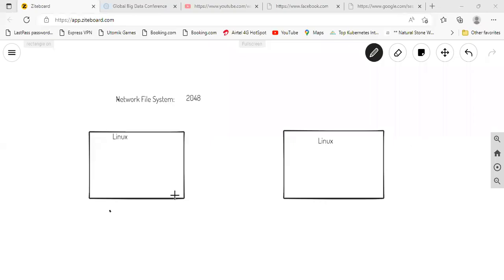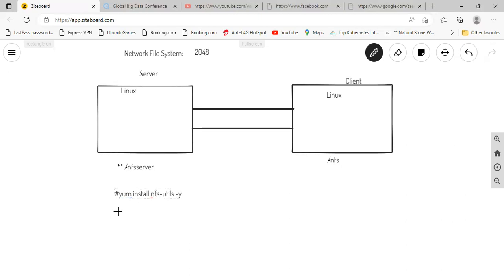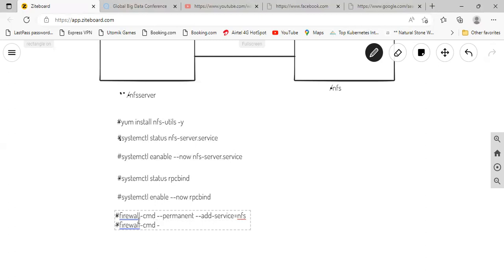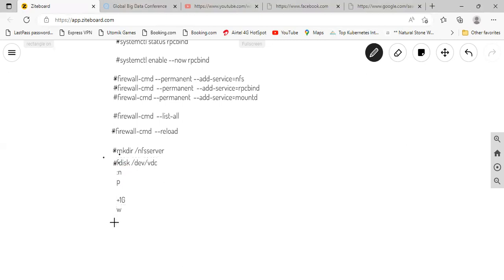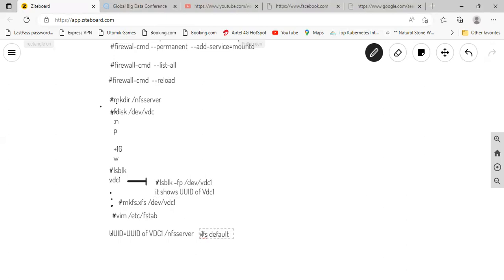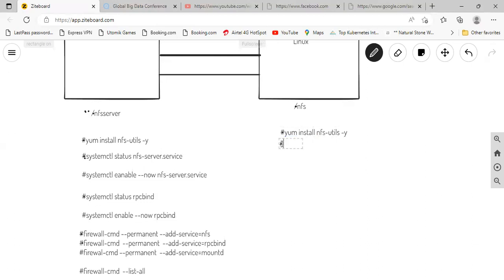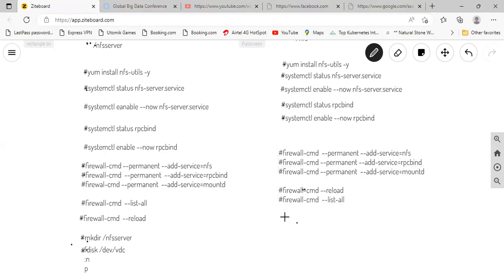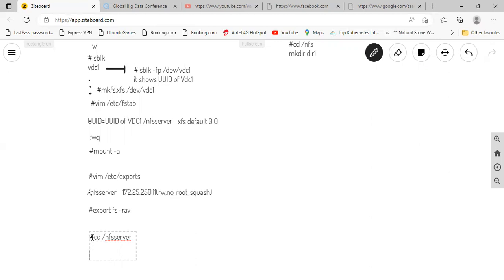NFS configuration, nfs server.service,rpcbind, mountd, firewall, yum install nfs-utils -y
NFS: Network file system server,
Network File Sharing (NFS) is a protocol that allows you to share directories and files with other Linux clients over a network. Shared directories are typically created on a file server, running the NFS server component. Users add files to them, which are then shared with other users who have access to the folder.